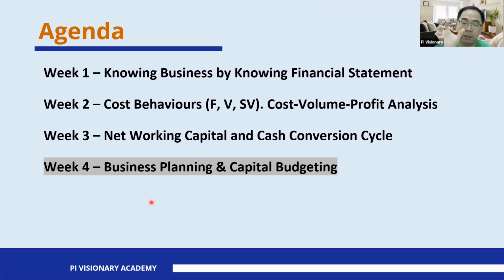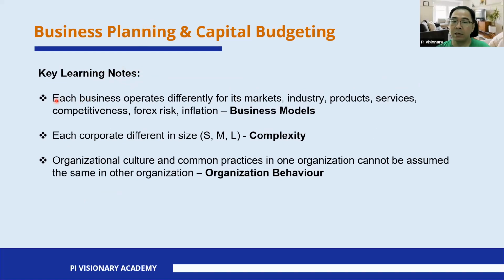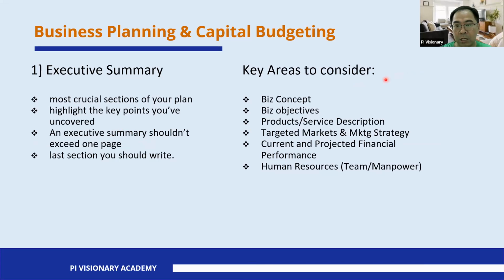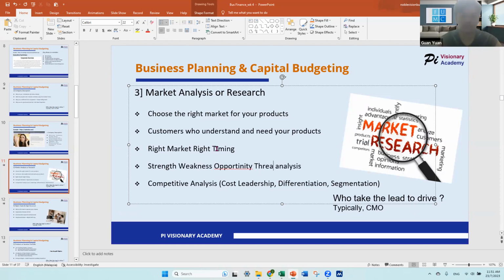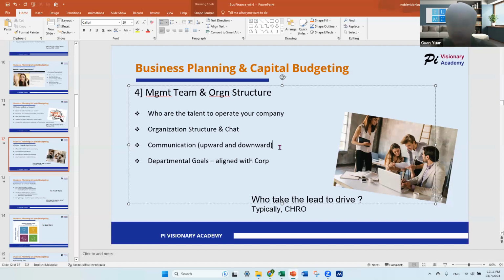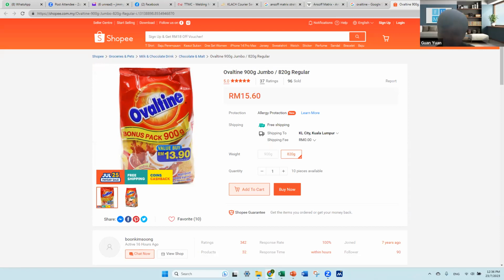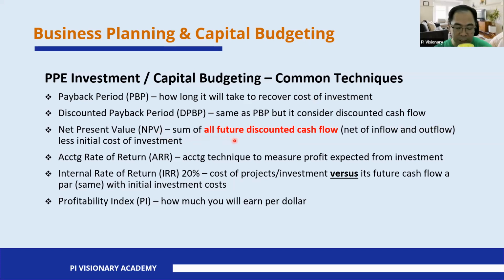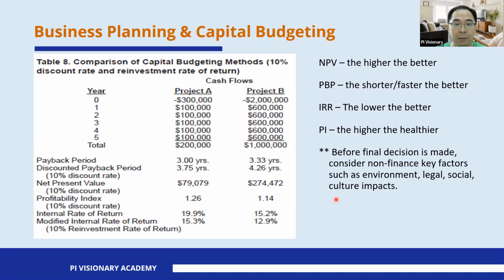Module 6 Week 4 Business Finance July'23